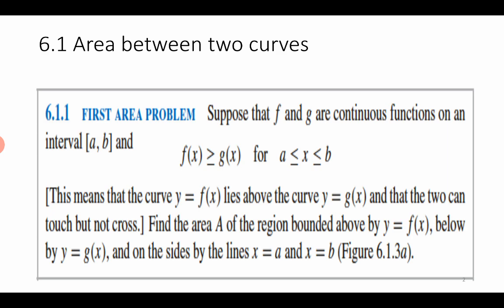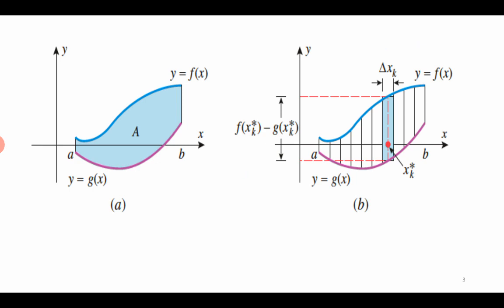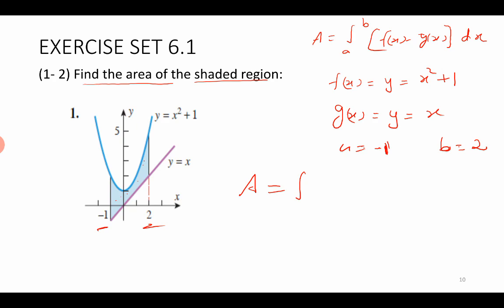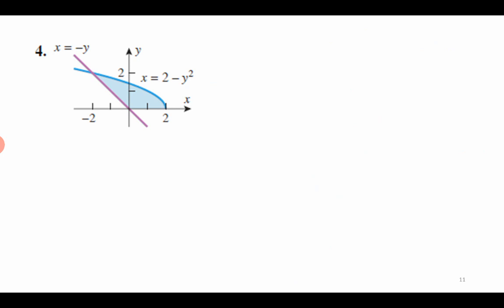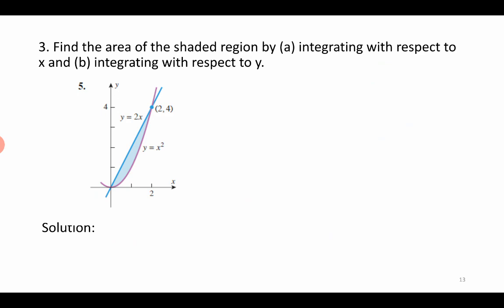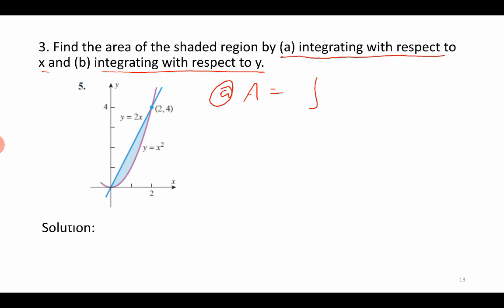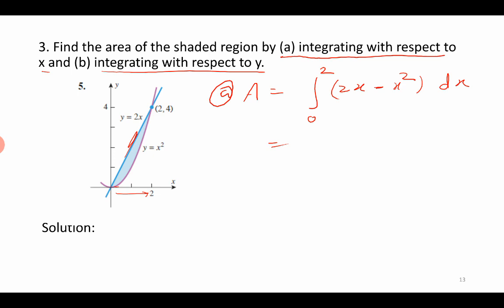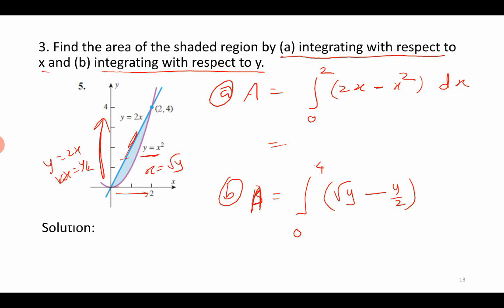Math112-week10-part1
Dear students solve similar type problems from the text book